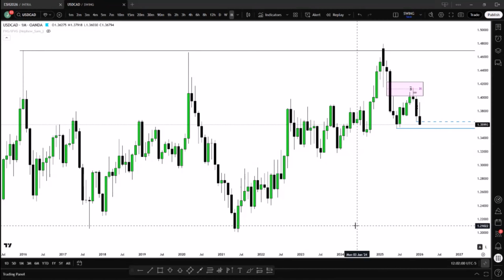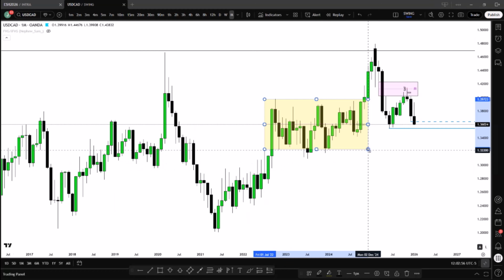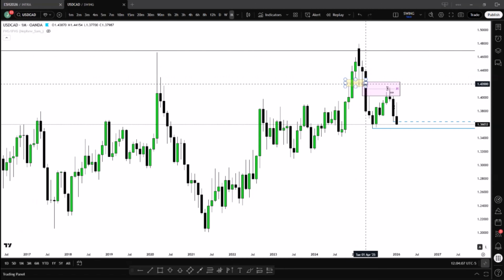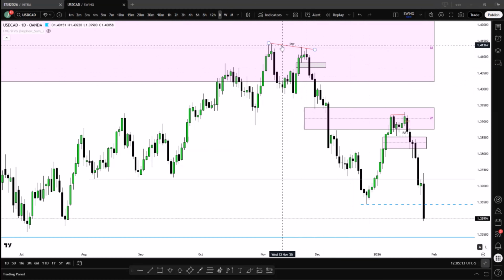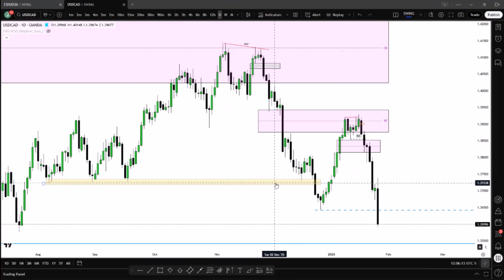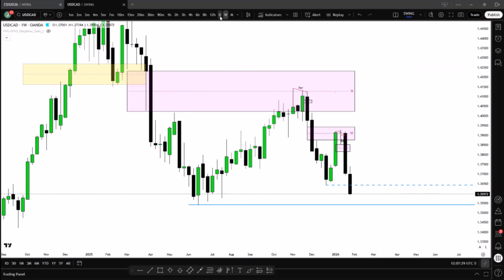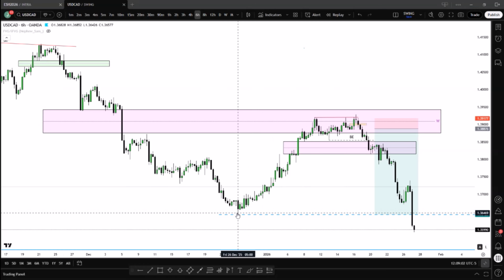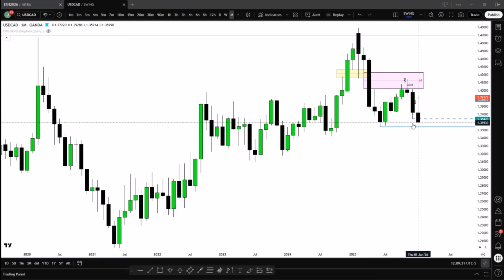Trade of the Week: 8:1 Swing Trade Using Fair Value Gaps